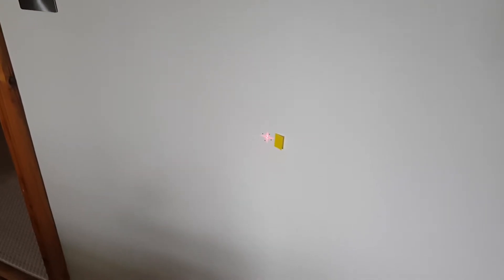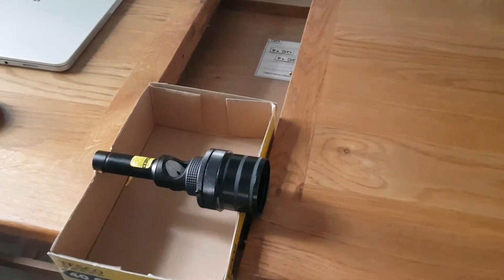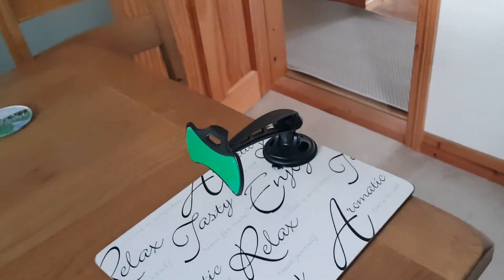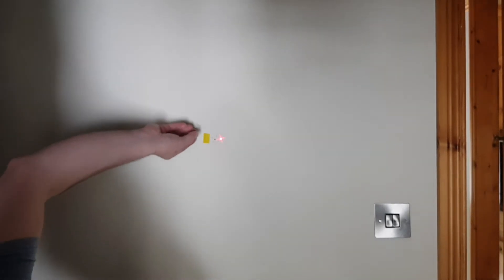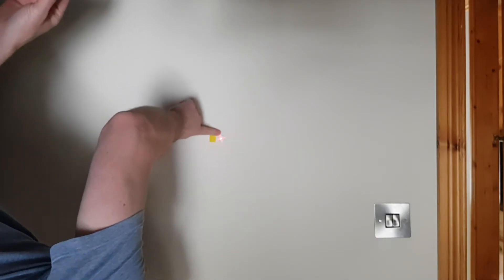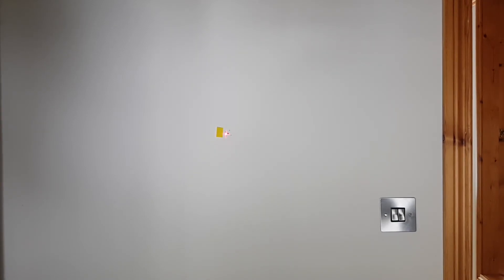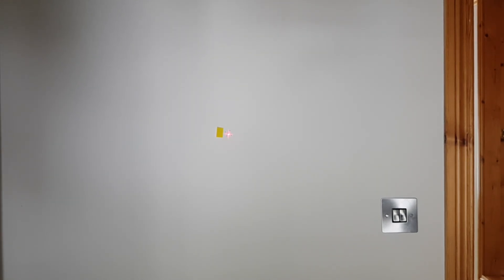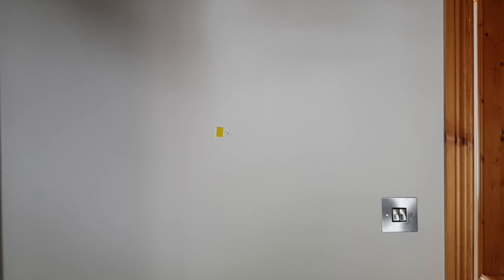HoTech SCT Laser Collimator - Bad Factory Collimation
Decided to a proper test to see if the laser is actually of on alignment and as this video shows it is.